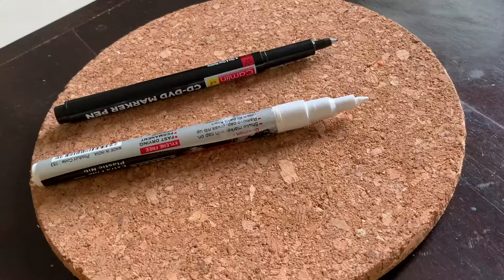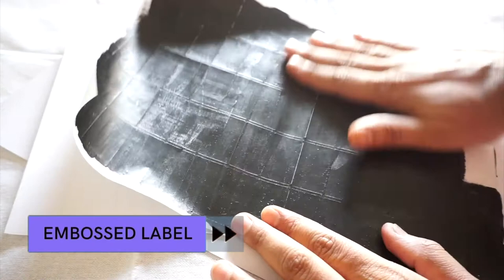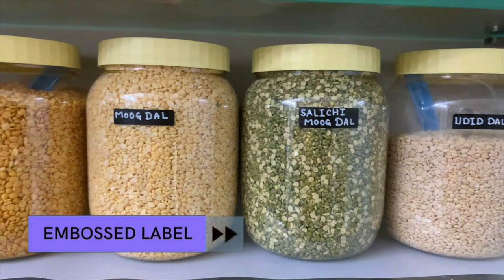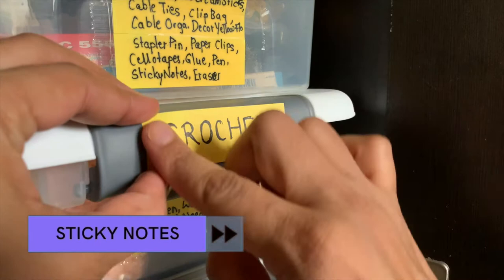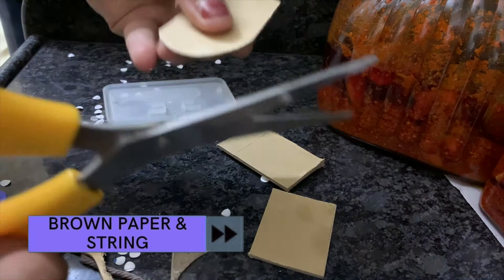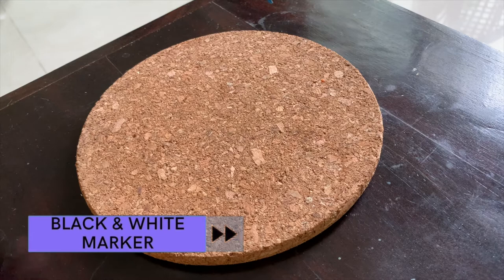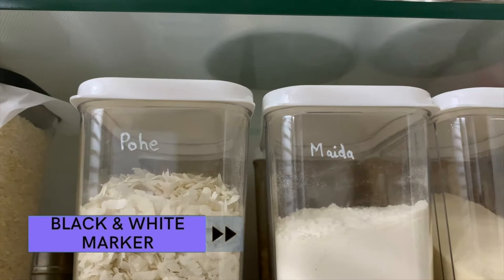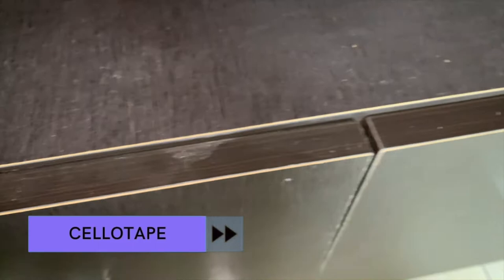5 Best Labelling Ideas » DIY LABEL MAKER » Labelling kitchen jars in easy way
Being organised and labelling things is kind of obsession for me. I feel Peace and calm doing this. The Expensive label maker are not everyone's budget so  in this video I'm sharing my idea how we can label things in cute but at very low cost.